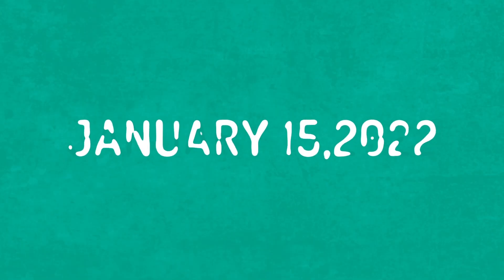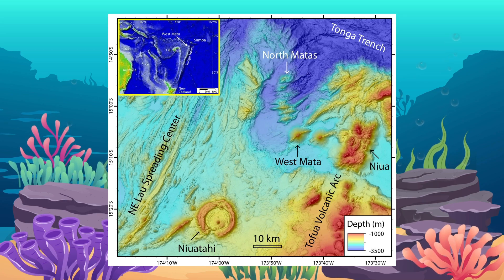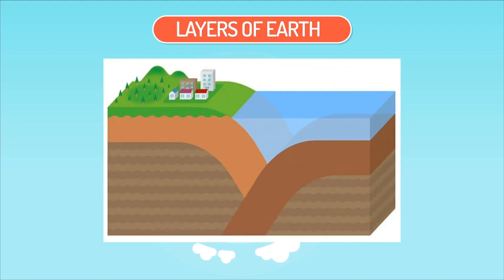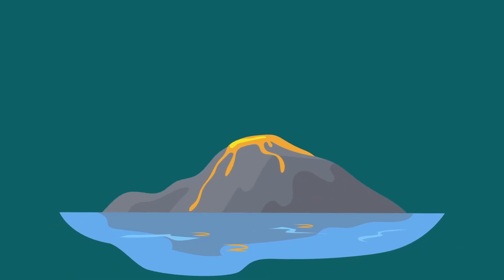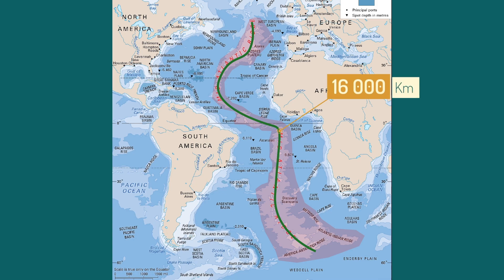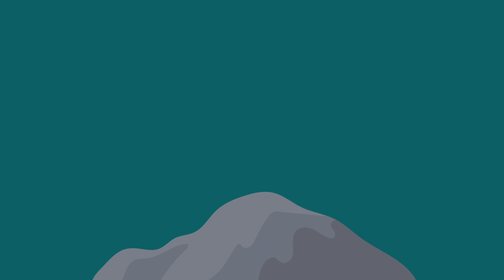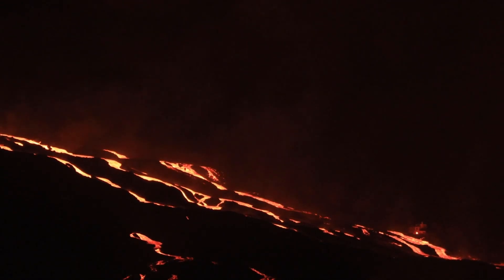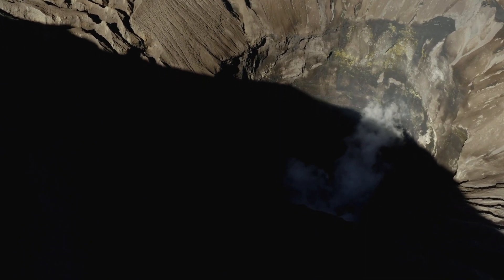What makes Deep-Sea Volcanoes So Dangerous?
Deep sea volcanoes make up about 75% of the world’s volcanoes. Many of them have breached the sea level and have formed islands. These range from Iceland to Hawaii and all the way down to Indonesia and Fiji.
But how are they formed and what makes them erupt?